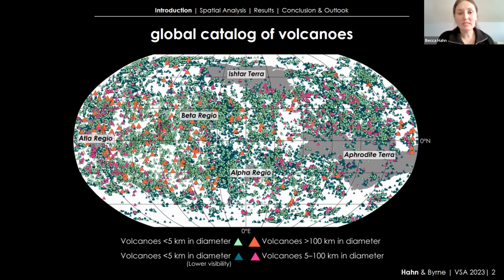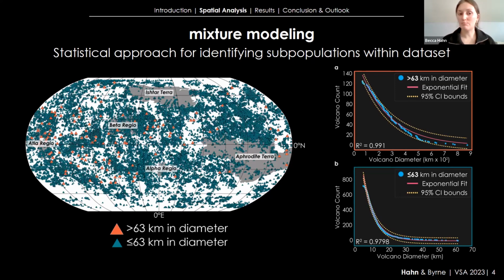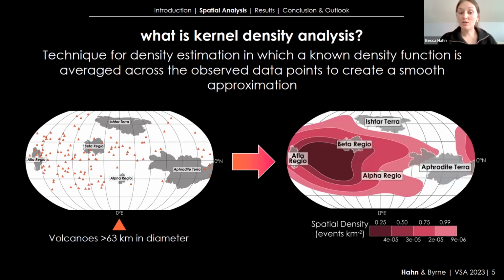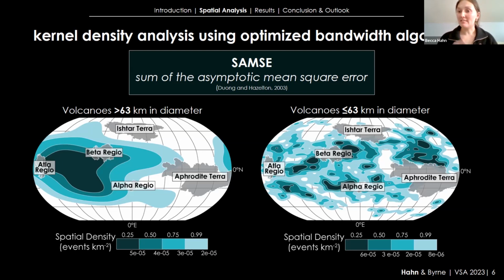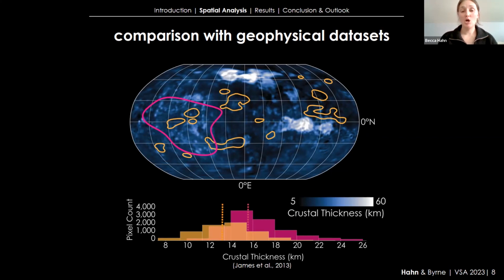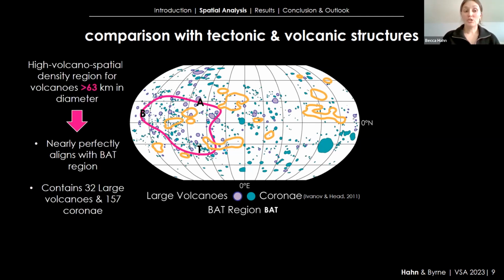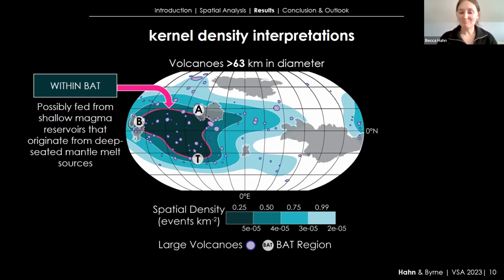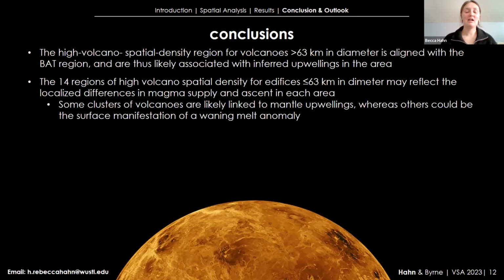Venus Surface and Atmosphere 2023 Day Jan 30 Rebecca Hahn